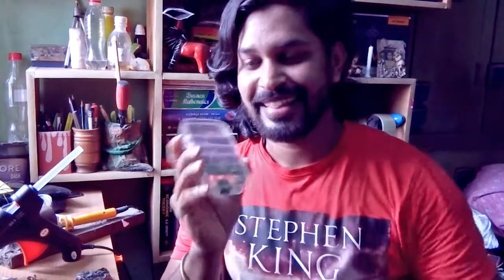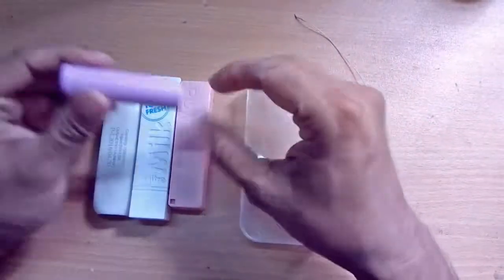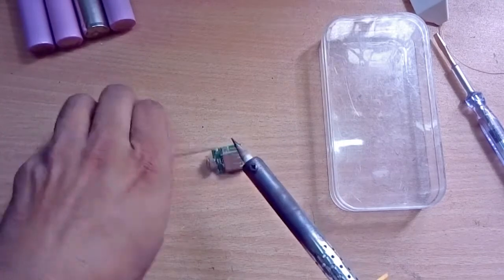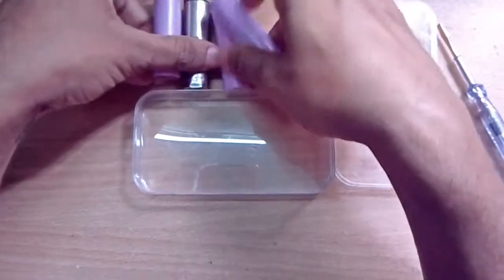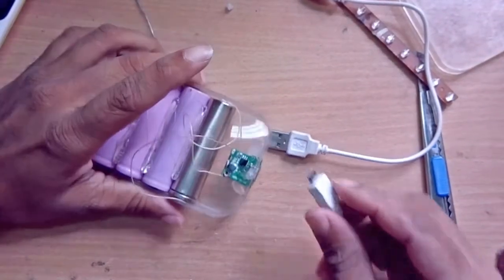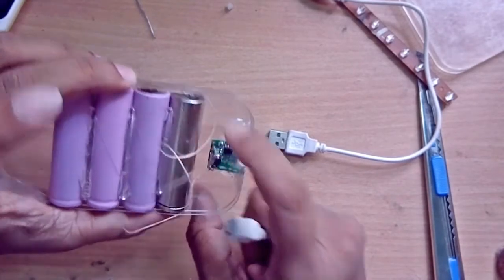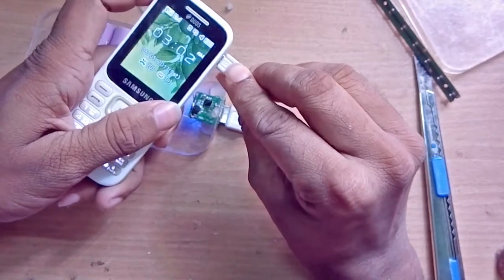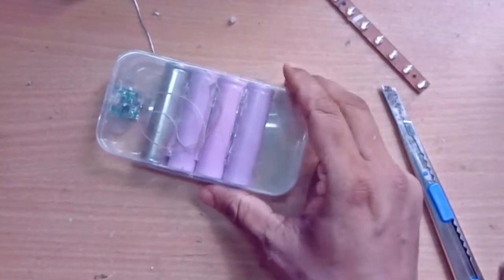How to make Powerbank at home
Maxtubeee
How to make Powerbank at home in easy way